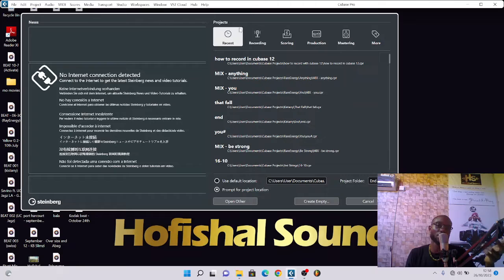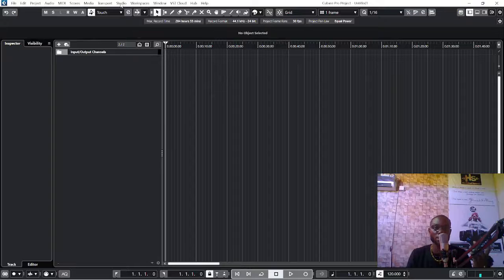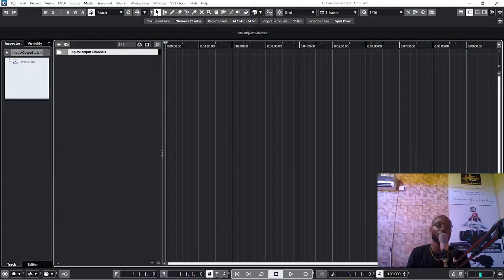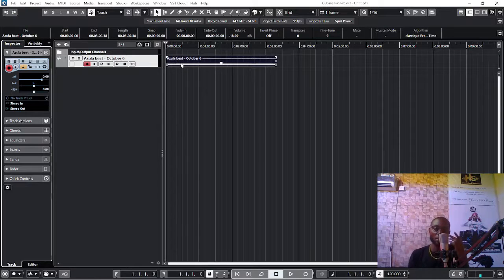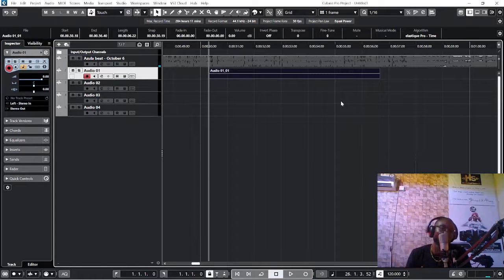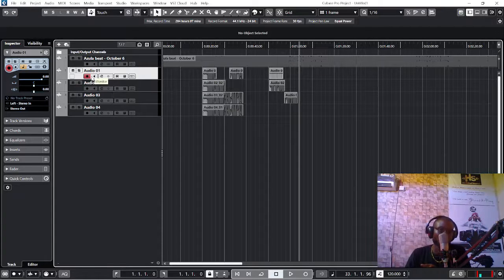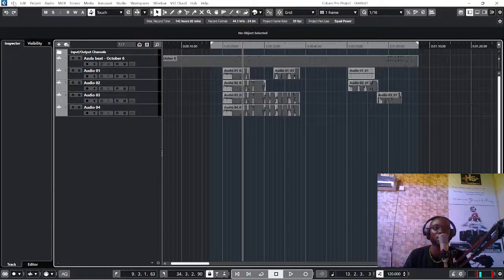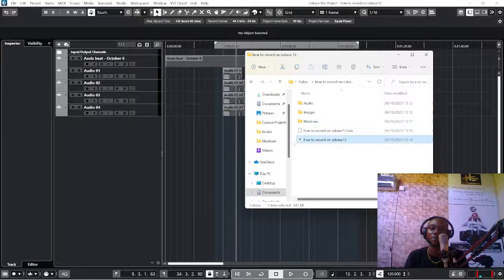How To Record On Cubase Pro 12 (Beginners Guide To Record Vocal/Instruments on Cubase 12)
❌ IGNORE ⬇️
How To Record Vocals x Studio Recording | Cubase 10 x Afrobeat x Cubase 12 | Recording technique for vocals
steinberg free instrumental beat | Offisial Sounds beat | official sounds free beat | Hofishal Sounds
Free afroswing Instrumental | Free afrobeat instrumental | Free Afro Afro Fusion Instrumental 2023 | Free Emotional Beats 2020 Afro Fusion | Afro Nigerian Music Instrumentals 2023 | Free Beat Instrumental 2022 | Free Instrumental Beat 2023 | Slow Afro Dance Beats 2022 | Africa free beat 2023 | Ghana afrobeat instrumental store